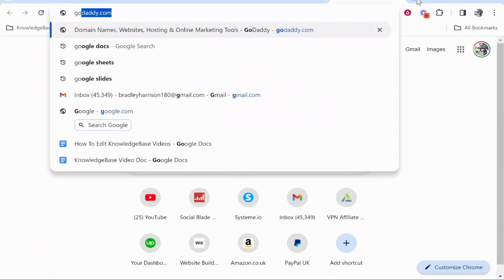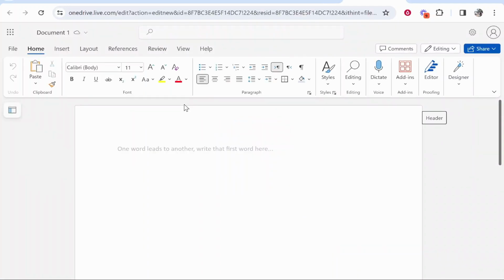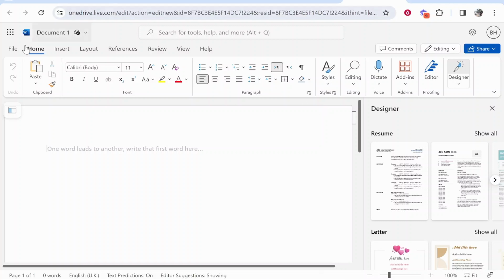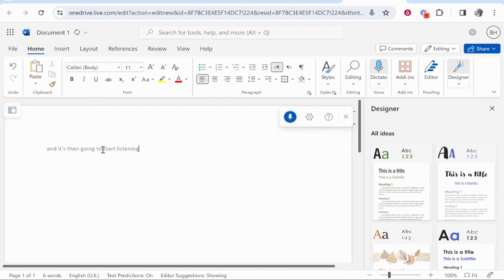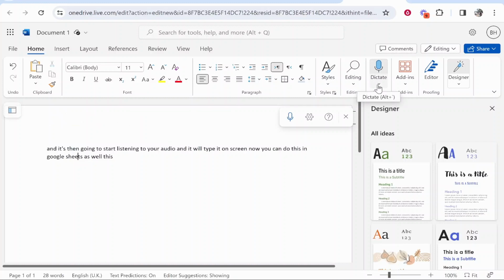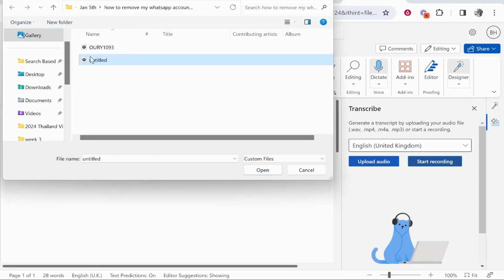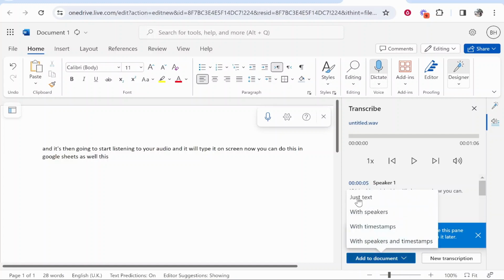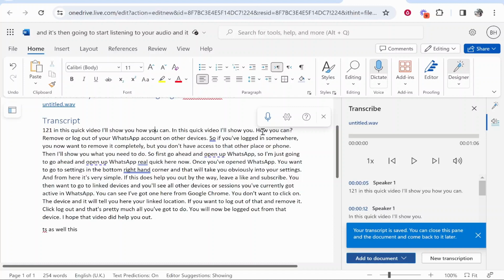How To Transcribe Audio To Text in Microsoft Word - Quick Guide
In this video, I show you how to transcribe audio to text in Microsoft Word. Use this to upload audio files to Microsoft Word and have them automatically transcribed to text. This is much cheaper and easier than using AI tools.